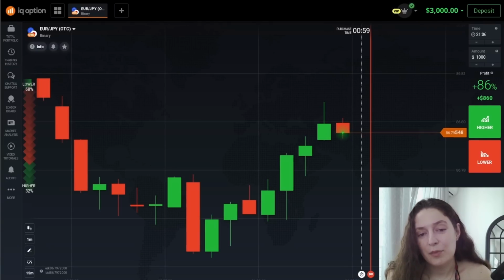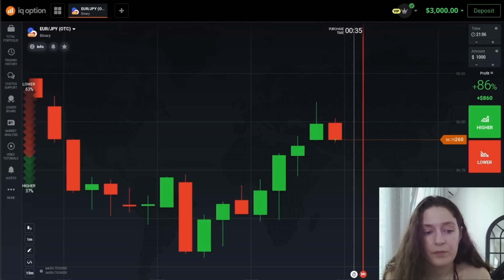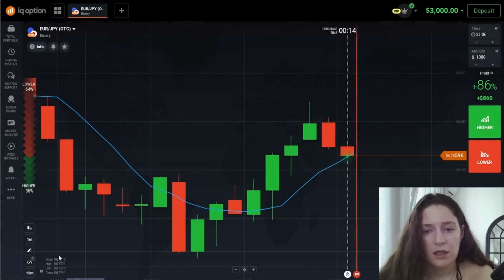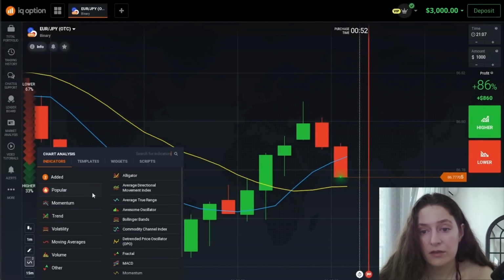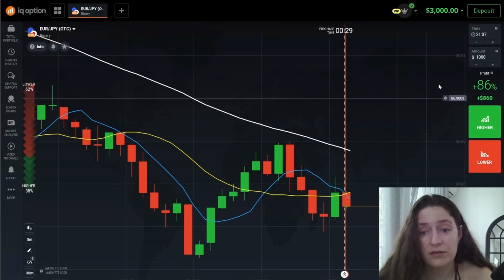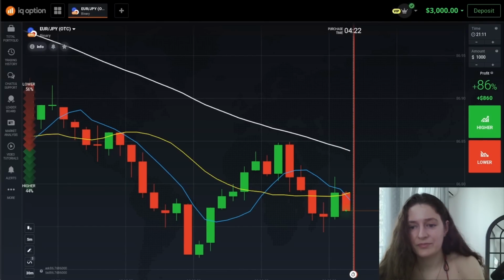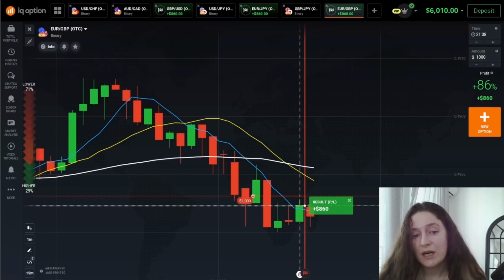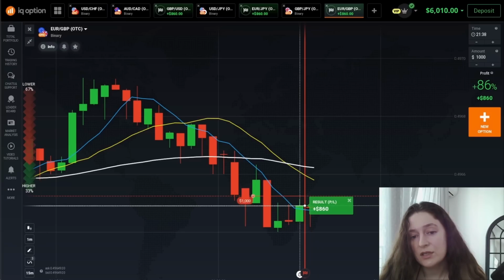Stop Losing Money OTC Market In Iq option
Hello everyone, my name is Katie and you are on Katietutorials. Today I have a special method for you to use when trading on the Iqoption OTC market. Many people have asked which method is more effective and here is my method which often gives good results in the OTC market. But remember this is not a real market and here it depends on the broker whether you will make a profit or not. But this five-minute method will change the way you trade the OTC market. I also use three moving average indicators with different periods and set five minute candles.